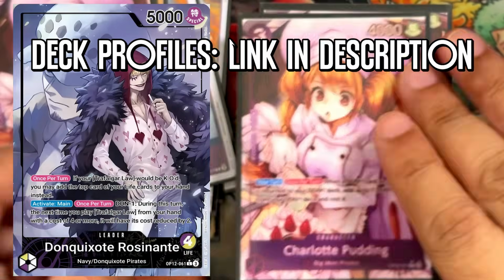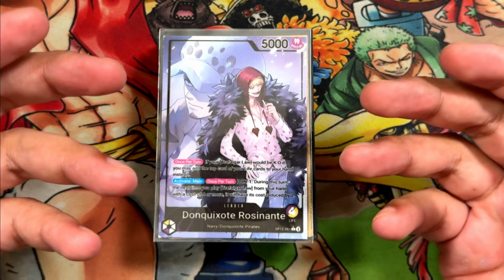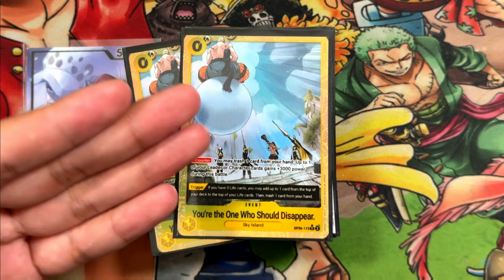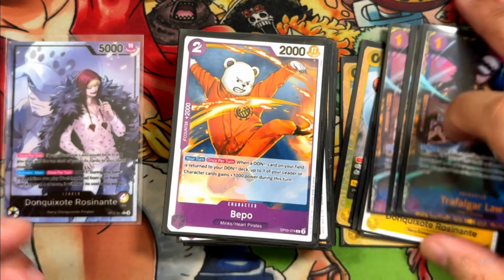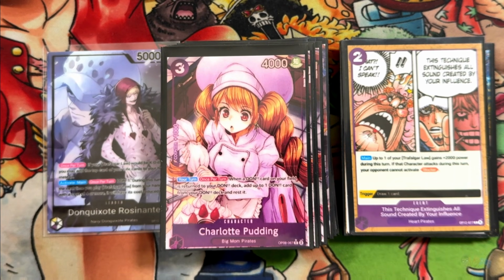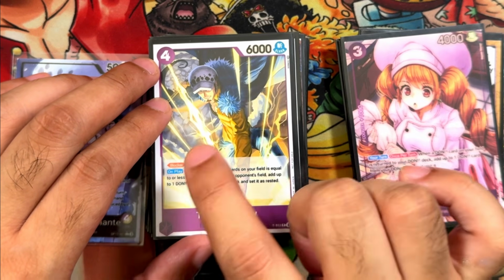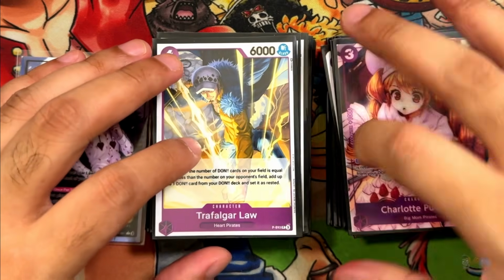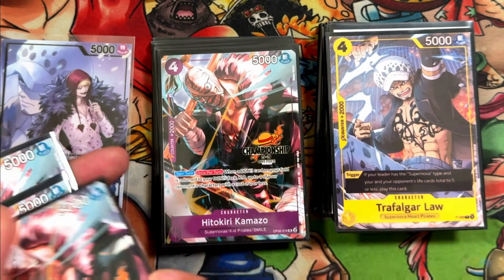Donquixote Rosinante Deck Profile & How To Play (OP12/PRB02) | One Piece TCG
Today's One Piece TCG deck profile: OP12 Rosinante, PY Rosinante, Purple Yellow Rosinante, PRB02 Rosinante. I'll teach you how each card works, the combos, priorities, and the overall strategy of how to play this Blue Purple Donquixote Rosinante OP12/PRB02

Today’s Topics:
1) One Piece TCG OP12 Rosinante Teach Gameplay
2) One Piece TCG PRB02 Rosinante deck list
3) One Piece TCG PY Rosinante Teach how to play
4) One Piece TCG YP Rosinante  duel gameplay
5) One Piece TCG Purple Yellow Rosinante deck profile

Find deck profiles, printable proxies, meta tier lists, and more! Mabi TCG also covers Union Arena, Dragon Ball Super Fusion World, Grand Archive, Star Wars Unlimited, Lorcana, Riftbound, and Gundam TCG.

If you're searching for One Piece TCG gameplay, deck profiles, how to build a deck, starter deck reviews, One Piece card game meta analysis, or real card duels, you've found the right place. My channel features competitive strategies for the One Piece Trading Card Game by Bandai. Whether you're looking for One Piece TCG OP11 decks, OP10 matchups, EB02 leaders, starter deck breakdowns, or how to play the One Piece TCG, our channel covers it all. We showcase deck techs, tier lists, proxies, and tournament-level builds using real cards, commentary, and meta-relevant updates.

This video may include topics like: One Piece TCG deck building tutorial, gameplay walkthroughs, tournament matches, OP11 meta decks, budget One Piece TCG decks, set previews, and Bandai One Piece TCG strategy guides.

Whether you're a beginner or prepping for regionals, there's something here for everyone!

🎥 Gear I Use:
📷 Elgato Facecam Pro
🖨️ Epson 2800 Proxy Printer
🎴 Mabi’s Playmat